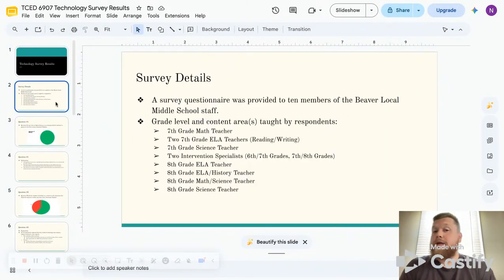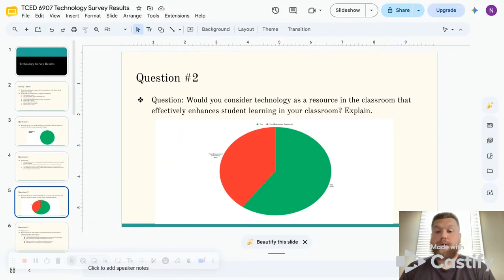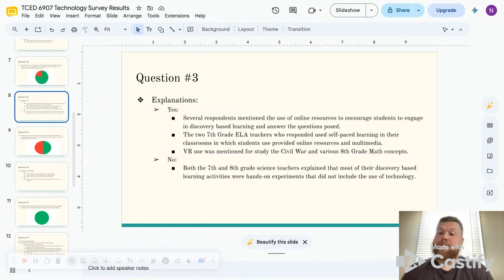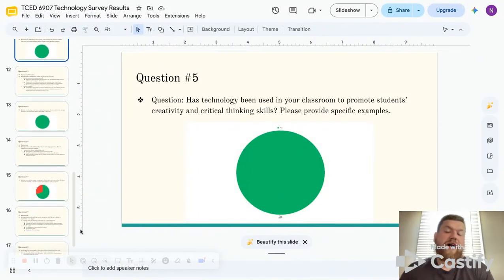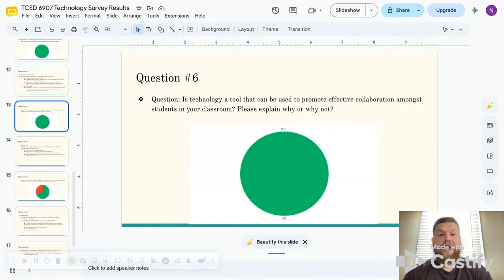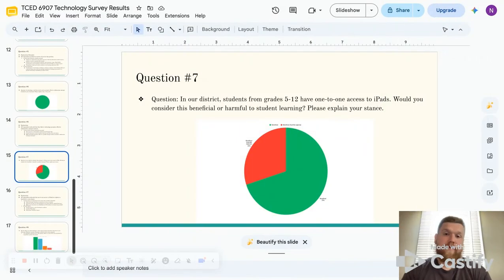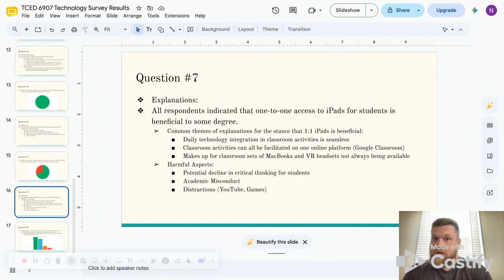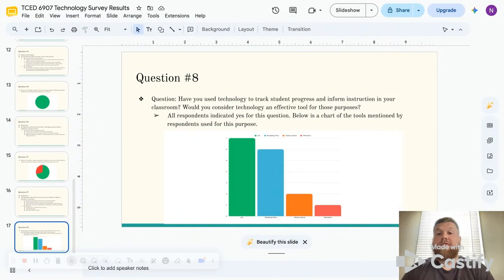TCED 6907 Technology Survey Results - Google Slides - Screencastify - July 30, 2026 12:13 PM